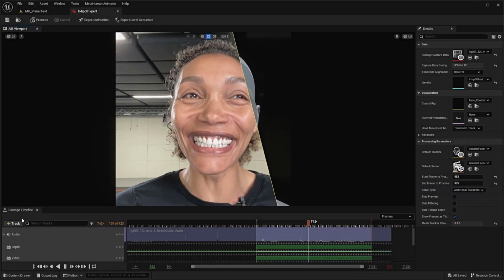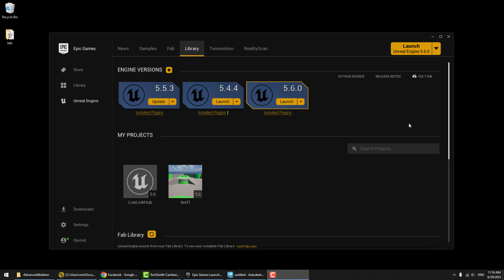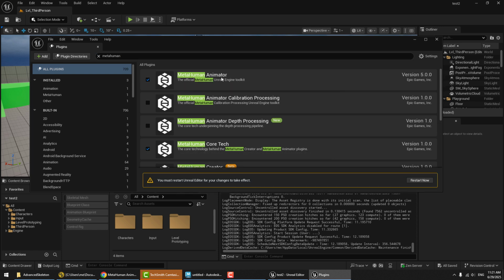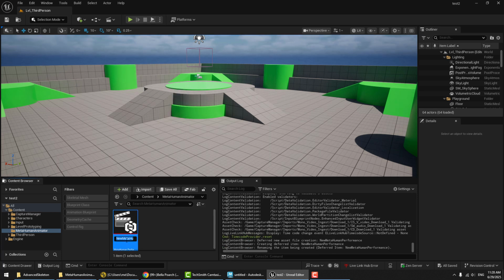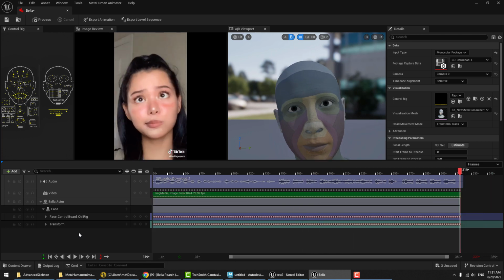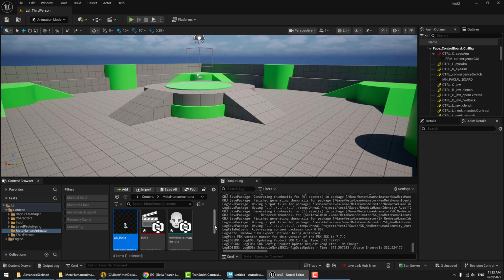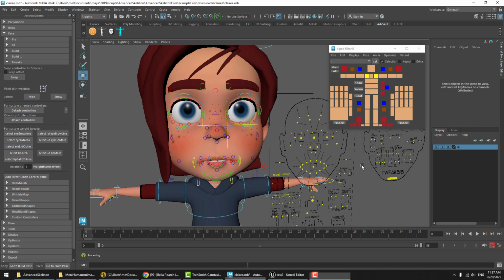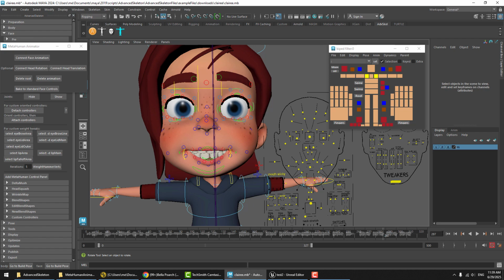Metahuman Animator using any video